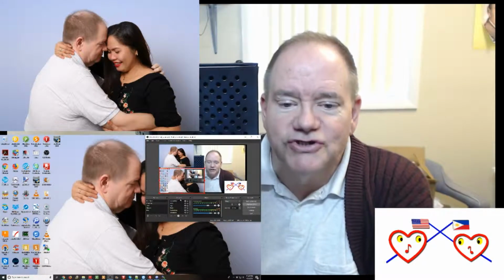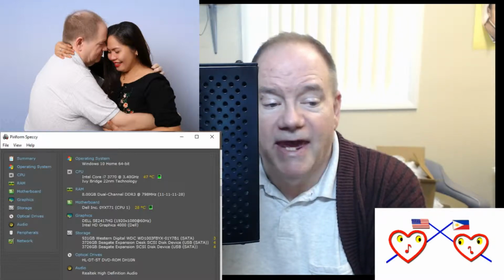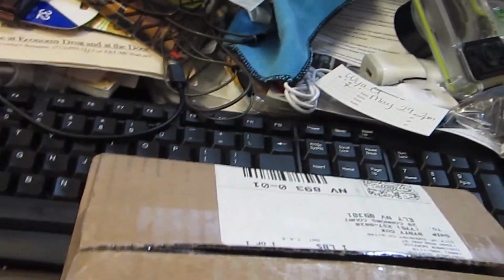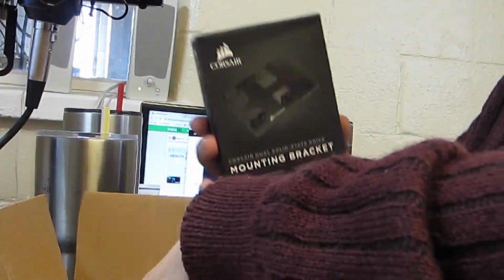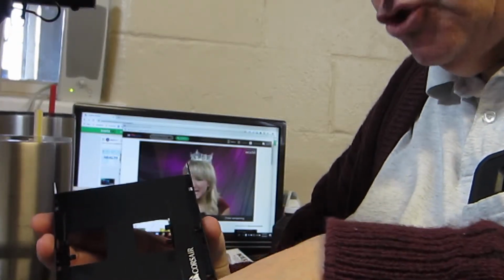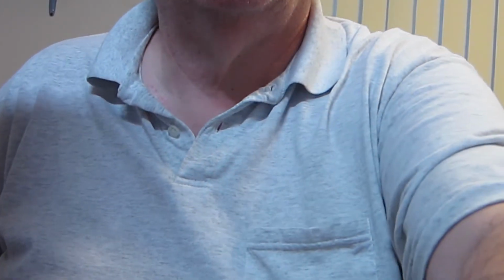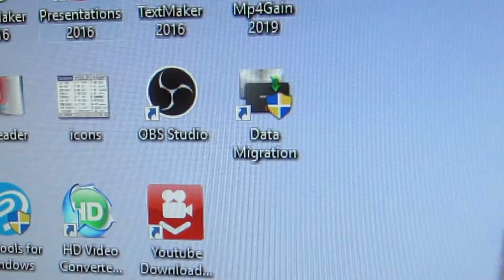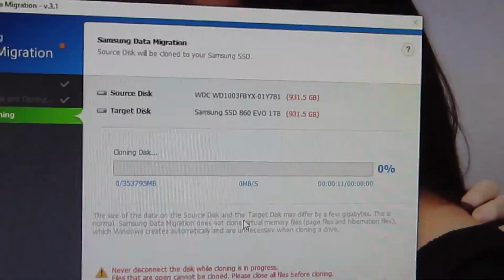Friday VLOG - 4/05/19 Adding a SSD to the main workstation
OK, so I KNOW this is going to bore some of you to absolute death, but I upgraded my main workstation from a mechanical hard drive to a Solid State Drive after seeing how much the upgrade helped the performance of my aging laptop.

I used the Samsung 860 EVO on the recommendation of another YouTuber who said the migration from my existing hard drive would be simple and flawless with Samsung's downloadable software.  He was right!  It wasn't a speedy process but the end result sure was!  And the five year warranty was the clincher!

Samsung 860 EVO Hard Drive linky
USB to SATA Adapter Linky
2.5 to 3.5 adapter for mounting in the desktop linky

Play HQ Trivia with me!  and use my code "wyattcoxely"

My new Studio Camera

Wanna make a few extra dollars?